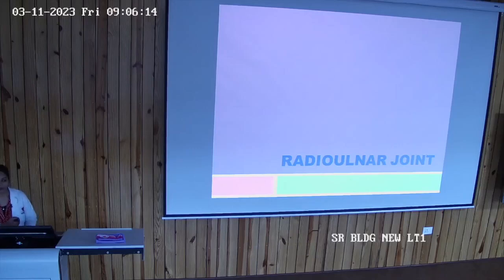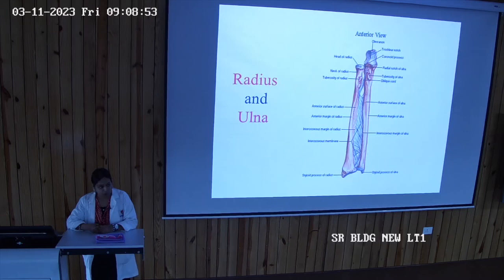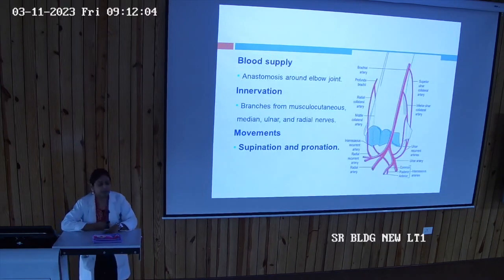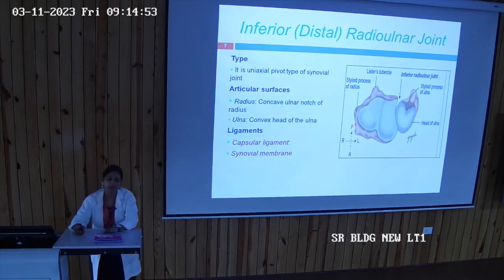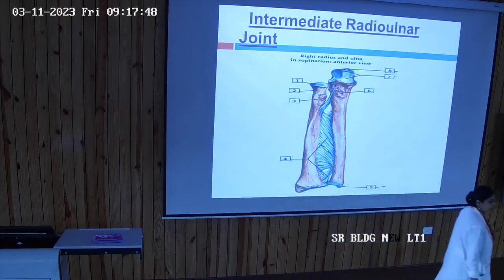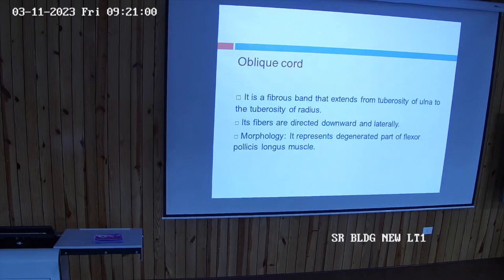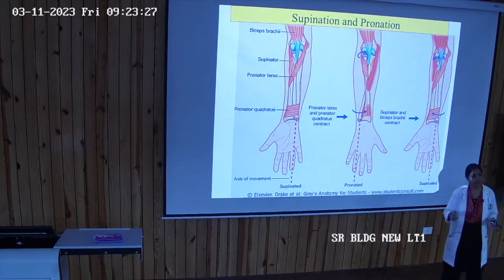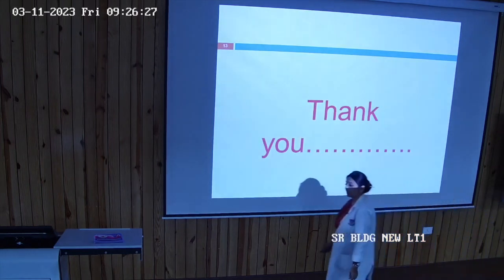Topic - Radioulnar Joint